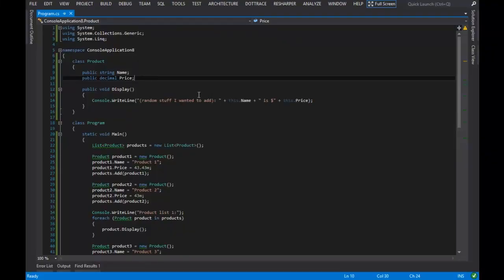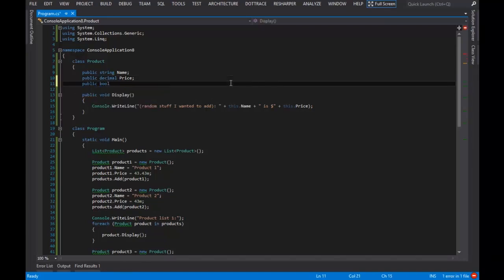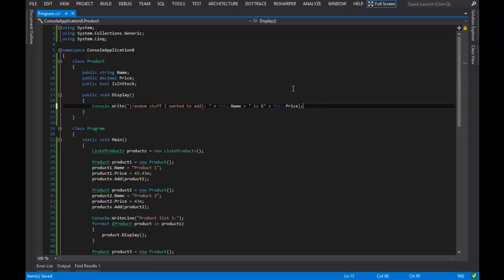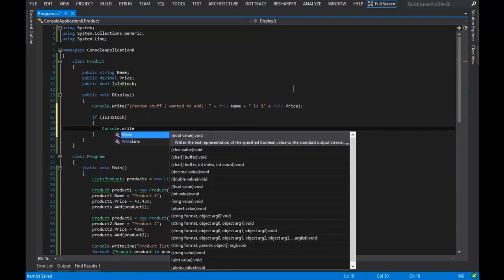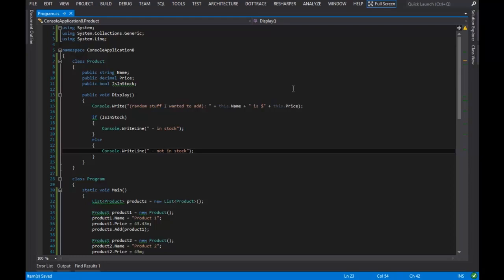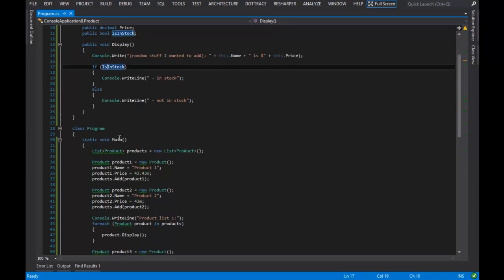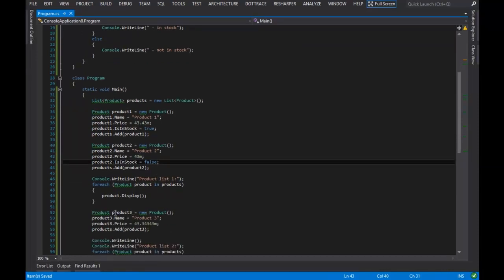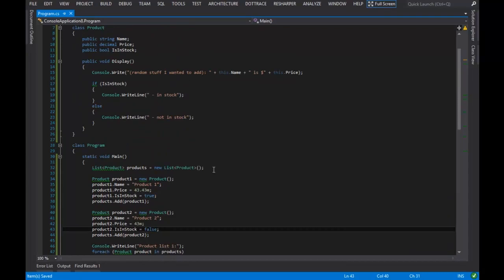🔴 Organizing Code with Classes • C# Programming • C# Tutorial • Learn C#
This video clip:   Organizing Code with Classes

00:00 - Intro
00:08 - Organizing Code with Classes
02:32 - Outro